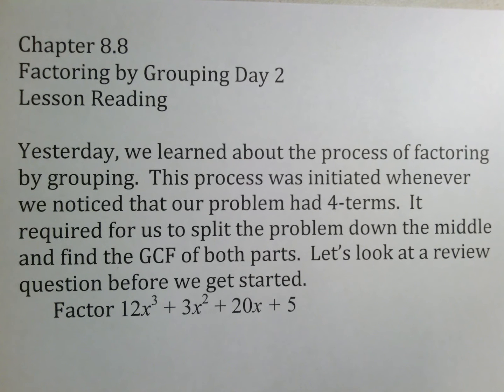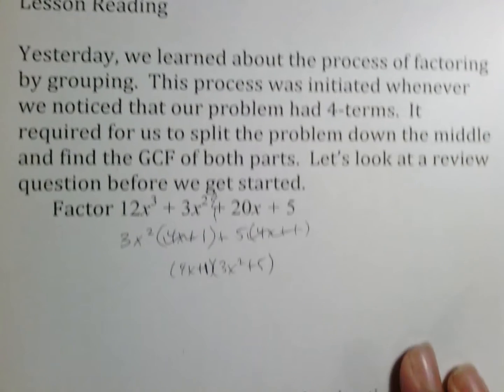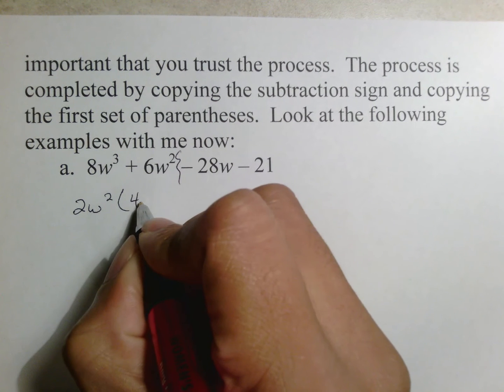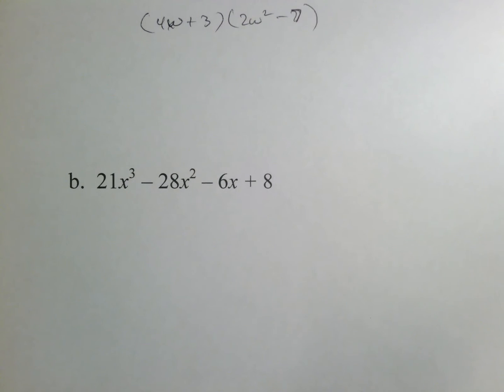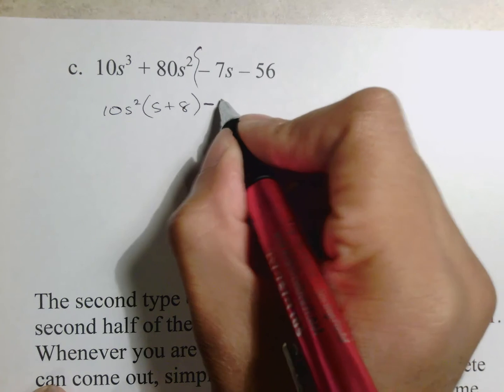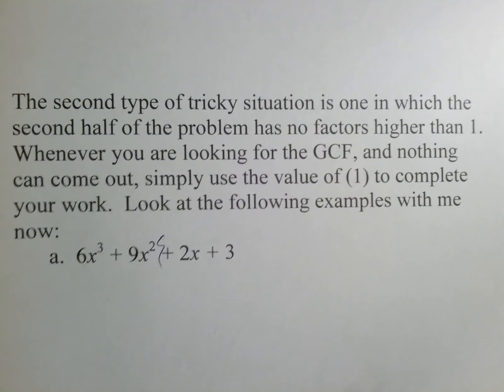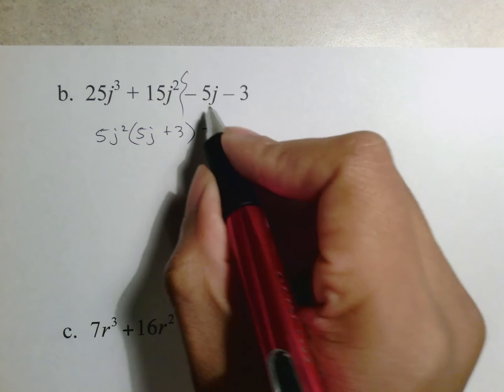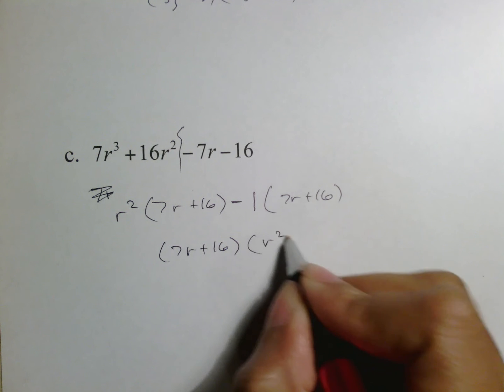SSHSMATH - Ch 8 Sect 8 Day 2